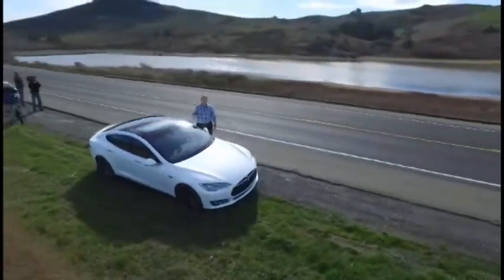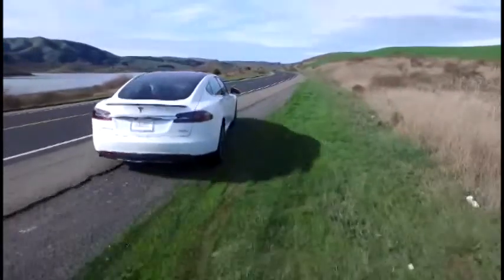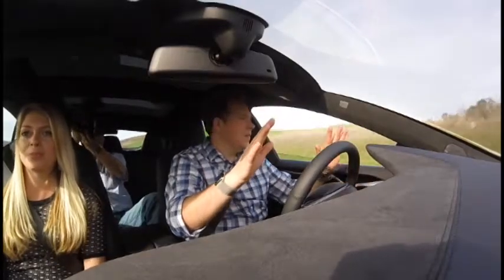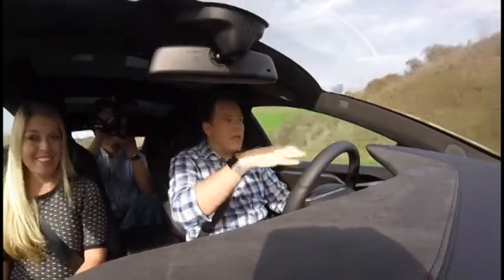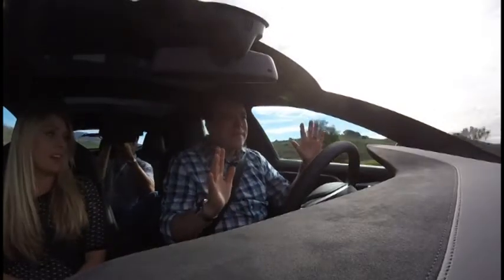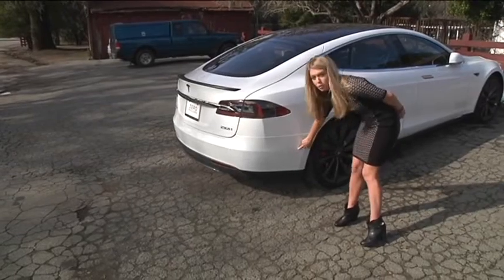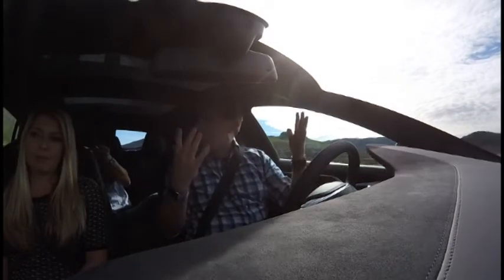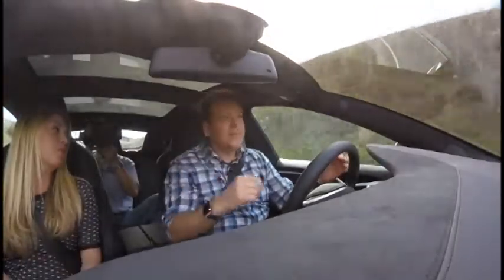Tesla AutoPilot Demo test Gabe Slate KRON 4 News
No hands driving!  Watch me freak out as the Tesla takes turns at 50 MPH on it's own on a one lane country road. I could have taken a nap while the car did it's thing.